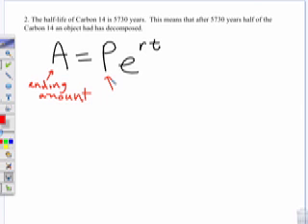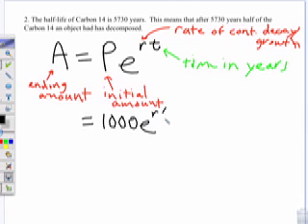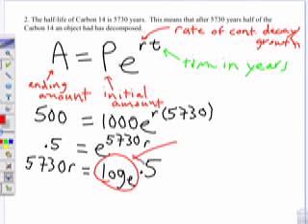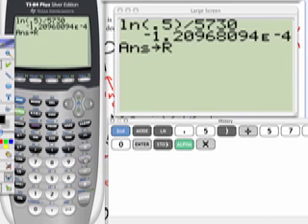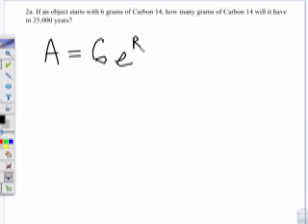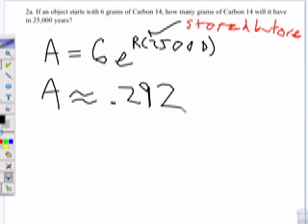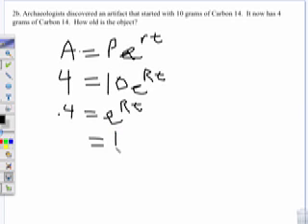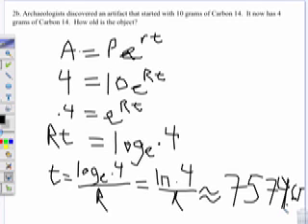5 13D Exponential Growth and Decay Radioactive Decay